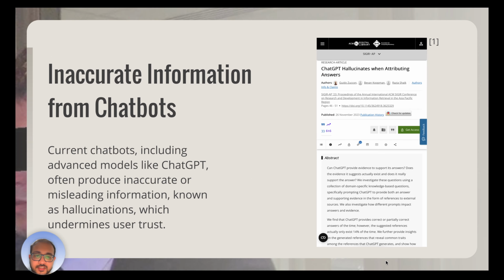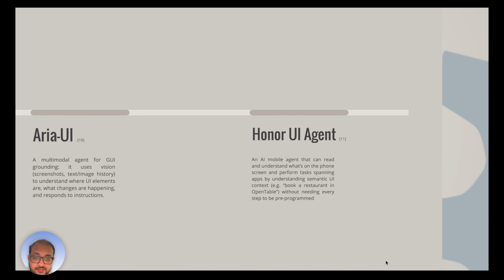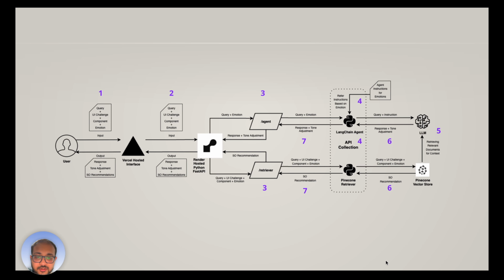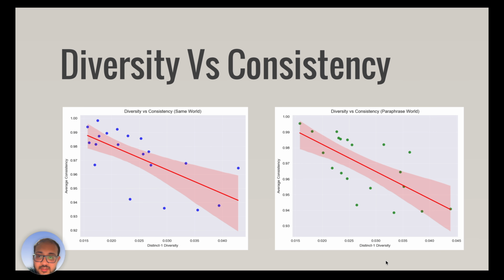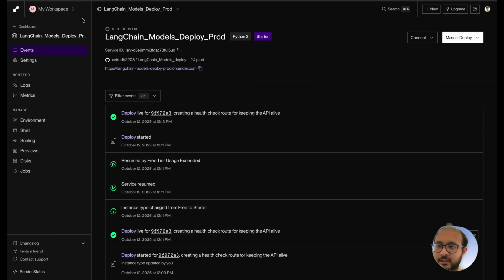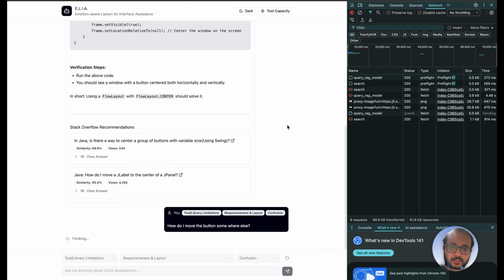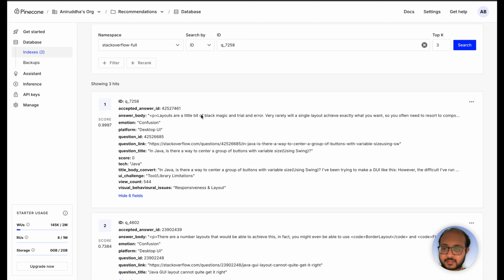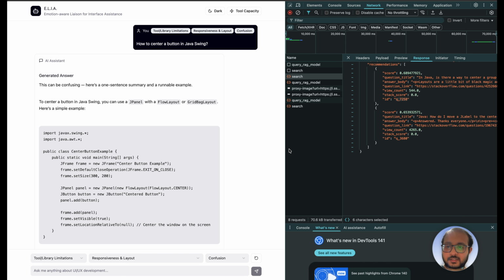Aniruddha Biswas (a1760705) : Master of Data Science Research Project Part B , Progress Presentation